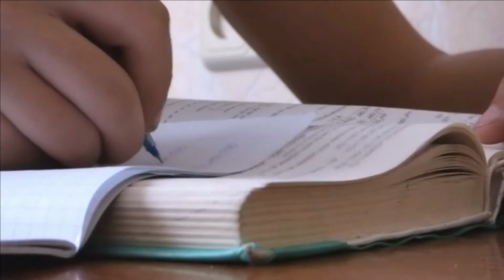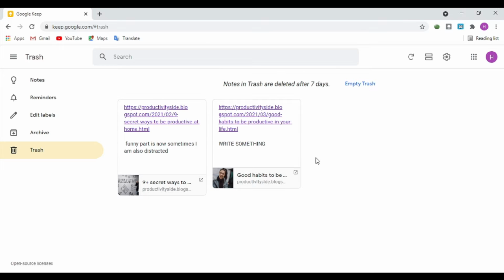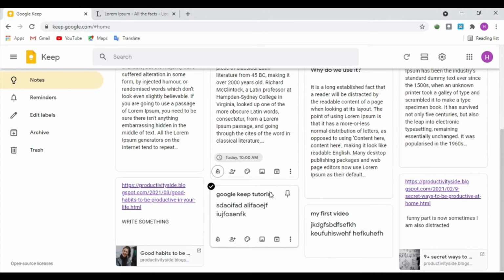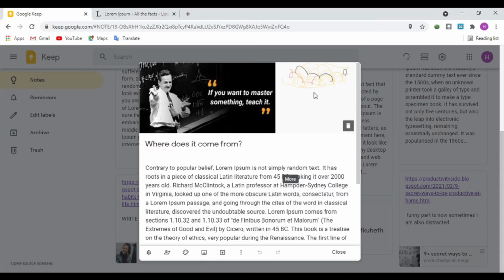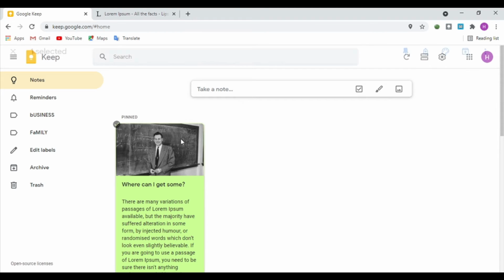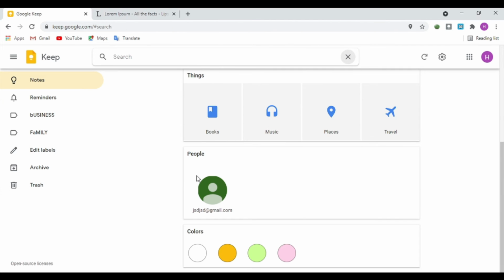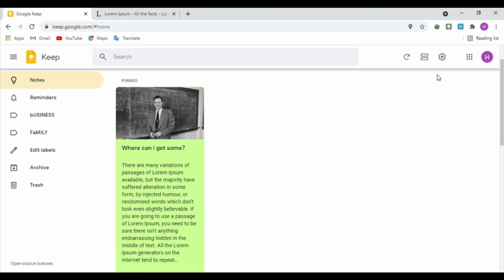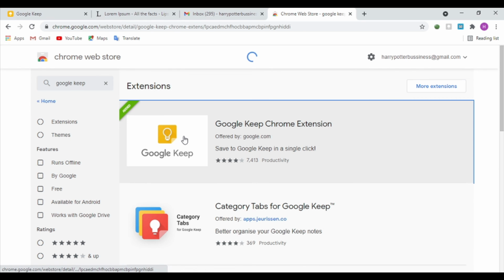How to use google keep notes - a complete step by step tutorial - productivity side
You should take notes while you working or doing your job in your day. Google keep is a note-taking app that will help you to take notes. this is a simple to use, free, and one of the best note-taking app.

So in this video, we are seeing the step-by-step in-depth tutorial of google keep. this is a long and value-packed video so make sure to watch it till the end.

00:00 - why you need to take notes in google keep
01:11 - how to open google keep in a browser?
01:38 - Basic overview of google keep
02:09 - How to add notes in google keep?
03:34 - how to add images in google keep?
04:18 - how to use time and location reminder in google keep?
05:57 - How to collaborate with others in google keep?
06:46 - How to create drawings in google keep?
07:30 - How to organize all your notes?
07:38 - How to add color to google keep notes?
08:11 - How to add labels in google keep?
10:16 - How to archive and delete in google keep?
11:20 - How to search for something effectively in google keep?
13:18 - How to make checklists in google keep?
14:14 - setting overview in google keep?
16:33 - how to use google keep chrome extension?

⚠  some of the links you might be click is an affiliate link means when you purchase something we will get commission on that click and that help and motivate us to create more videos.